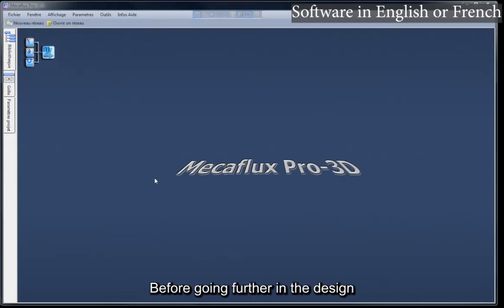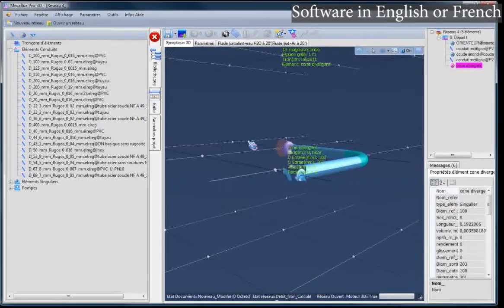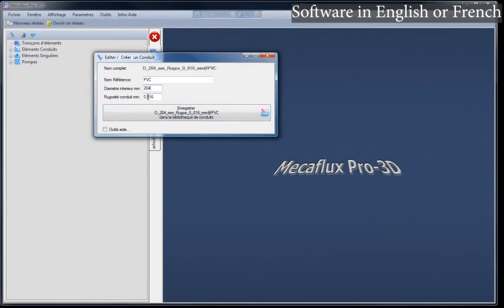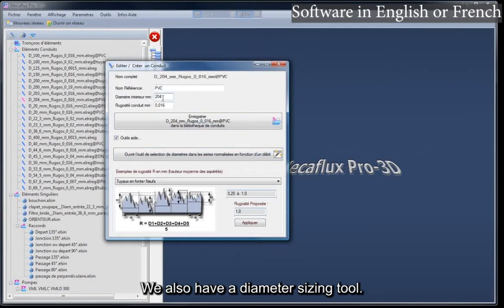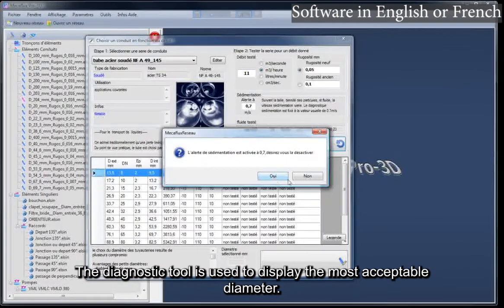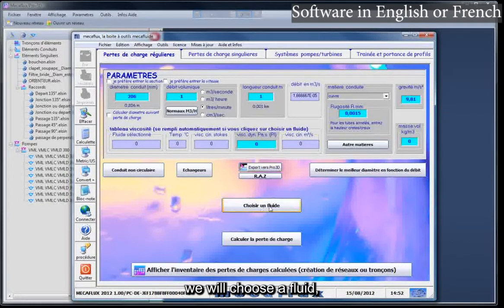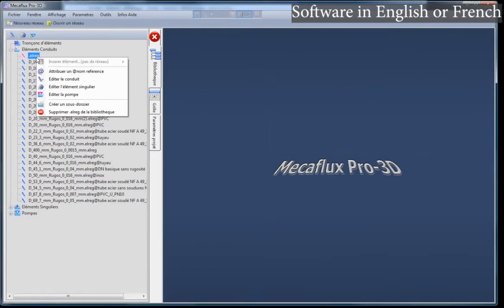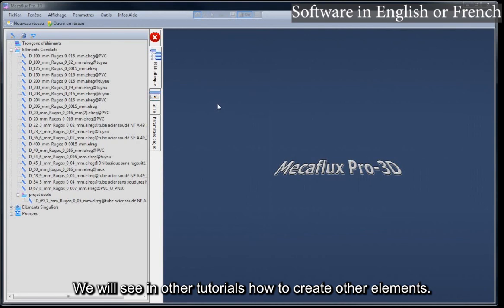create ducts and pipes for fluid network in the mecaflux Pro3D software library english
dimension pipes and ducts for fluid networks, according to the linear pressure losses and the diameters of the various forms on the market, with the mecaflux Pro 3D software.